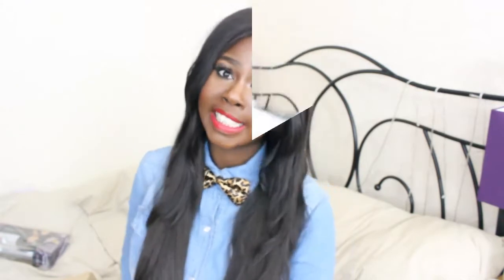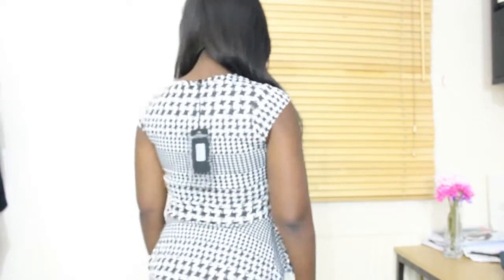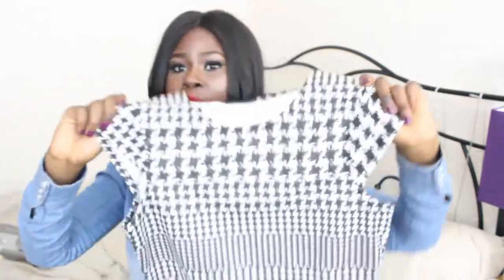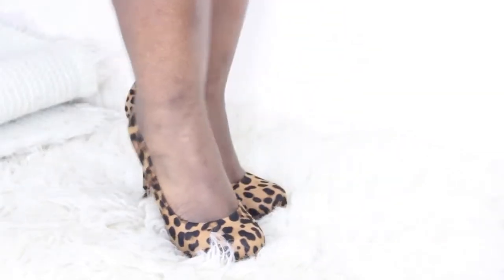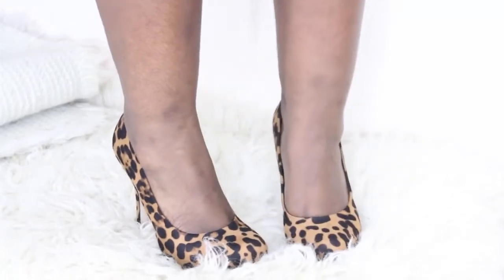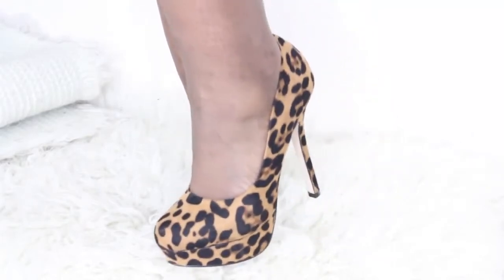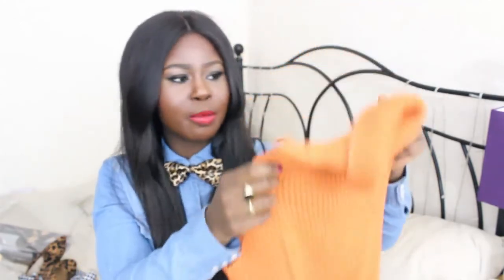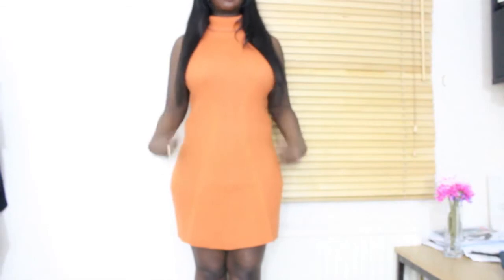Mini ASOS Haul | WandesWorld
PRODUCTS MENTIONED

 Houndstooth Peplum Top ~ -
 Knitted Dress With Roll Neck Collar ~ -
Leopard Pint Platforms ~ -

Im Social, just look below:

F A C E B O O K ~ - - ADD ME!!
F O R M S P R I N G ~ - - ASK ME ANYTHING!!

MUSIC
Ked - One of the Good Ones

WHAT IM WEARING:

Lips ~ Illamasqua Drench
Denim Shirt ~ - (Ebay)
Nails ~ OPI Lincoln Pak After Dark -